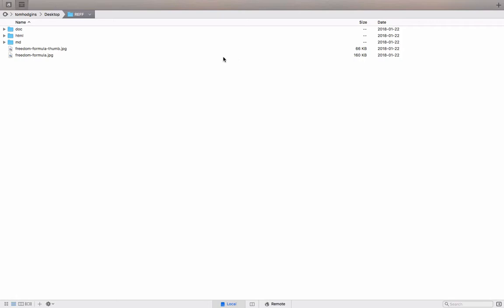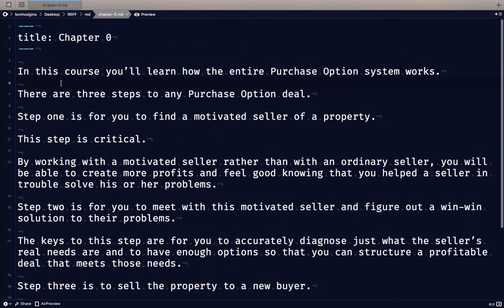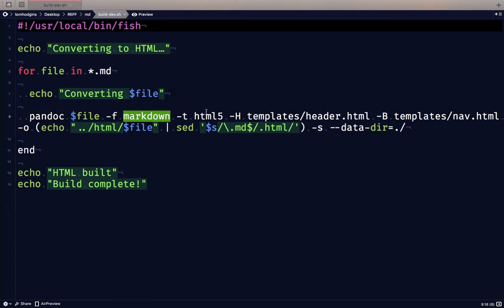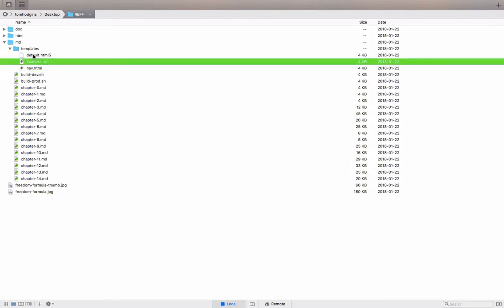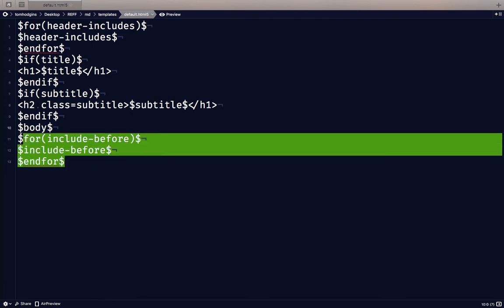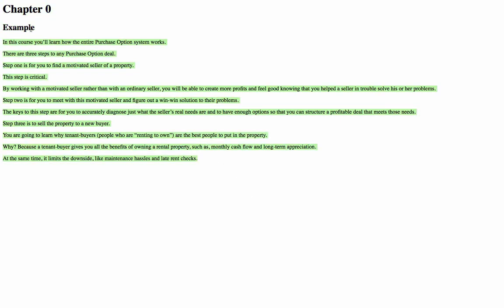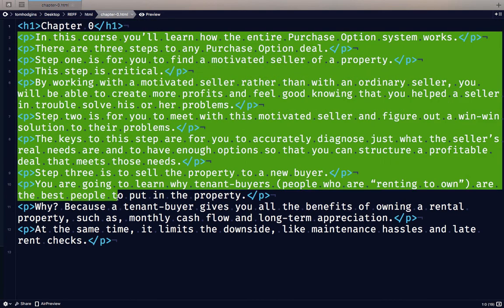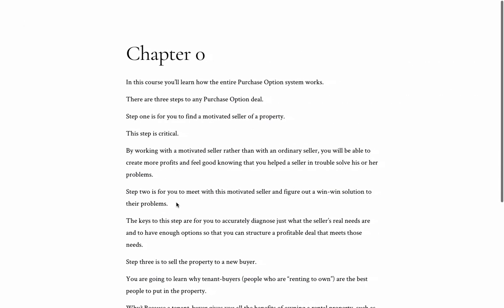Using pandoc to convert Markdown to HTML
If you like writing markdown, but want to end up with HTML, this pandoc workflow has been the simplest way for me to have my hands in markdown, preview what I need, and generate the HTML I want.